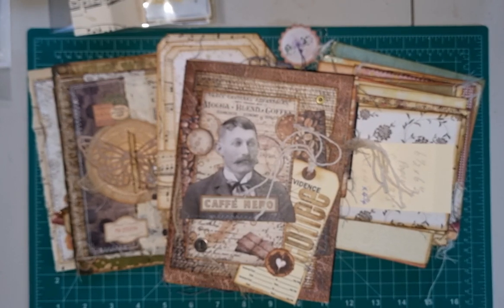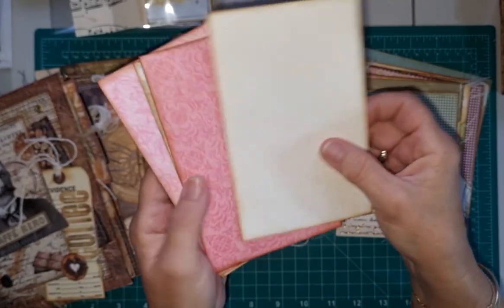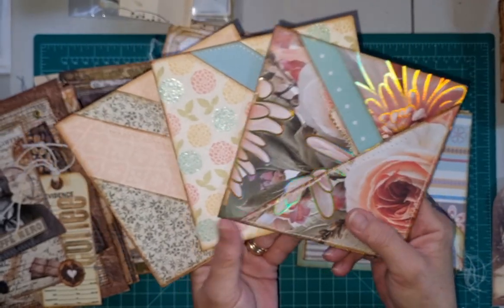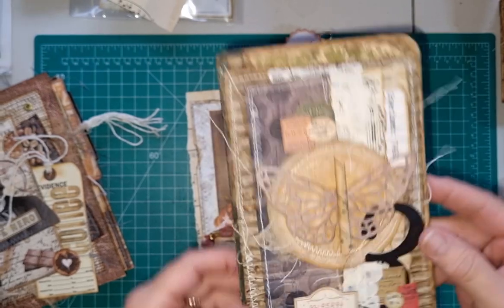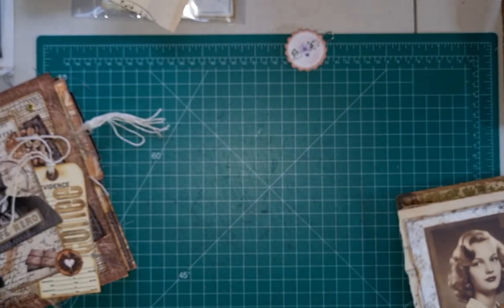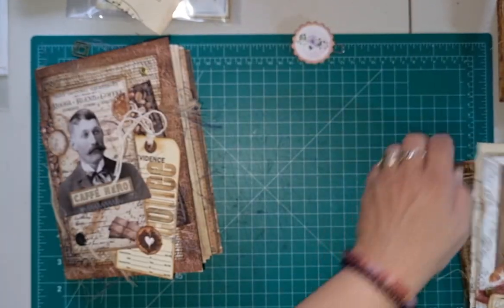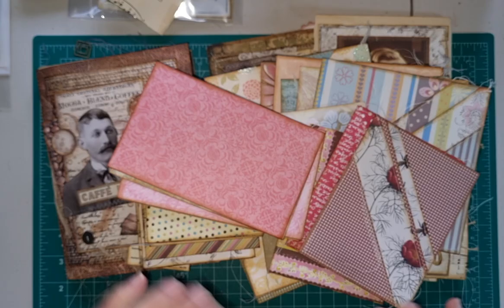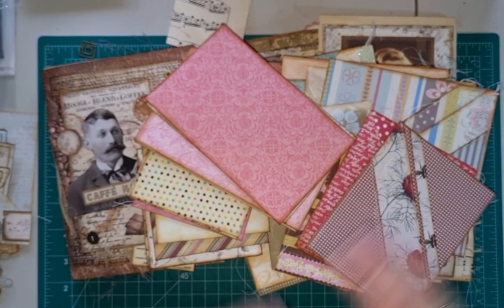New Etsy Stock Update ~ Junk Journal Ephemera ~ Papercrafts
Hi everyone ☺️
Just a quick video today sharing the new stock in my Etsy store.
Hugs Lynn 🌻